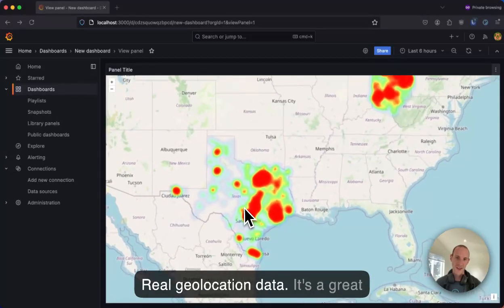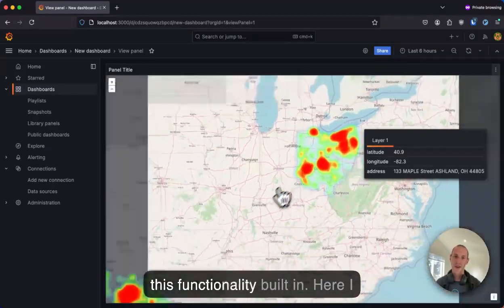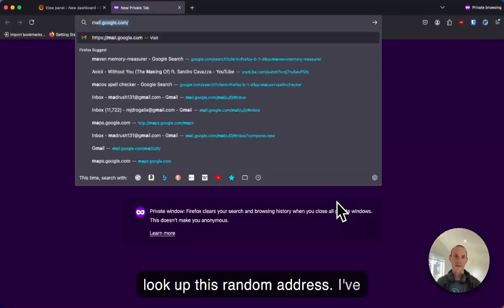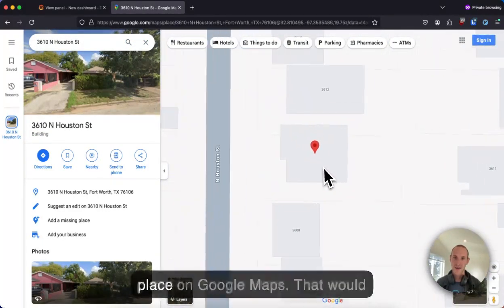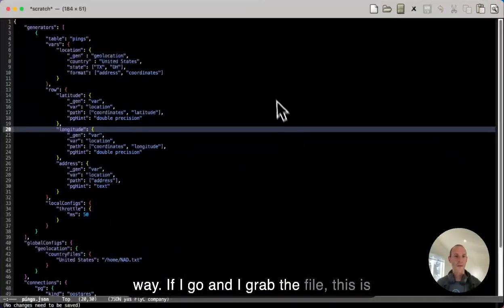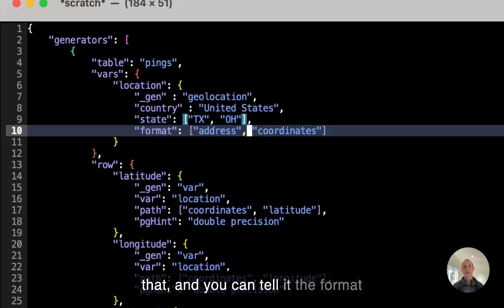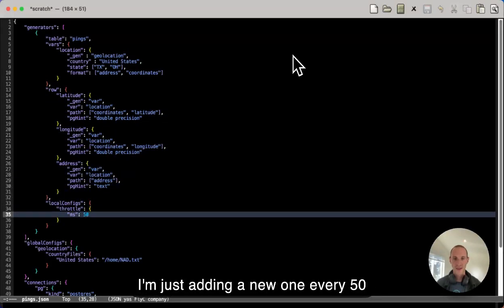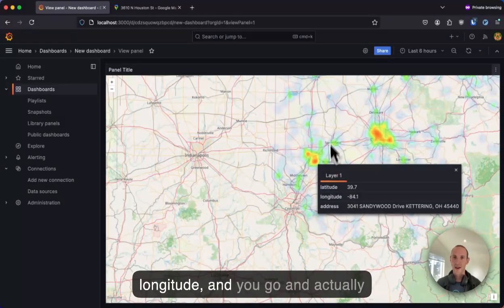Simulating a stream of real geolocations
In this video, I show how you can generate string addresses and lat/long coordinates of actual locations in the United States.

ShadowTraffic has built-in functionality to efficiently:

1. Search a huge database of locations by state, city, zipcode, and region.
2. Cache results so that data generation remains fast.